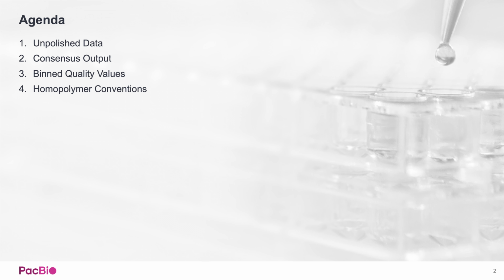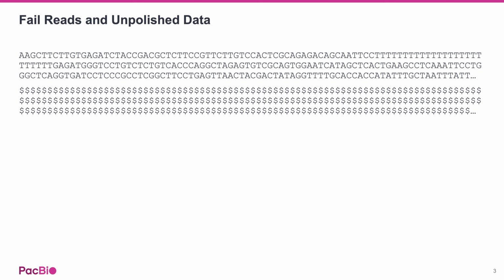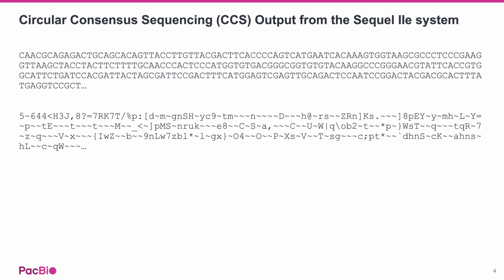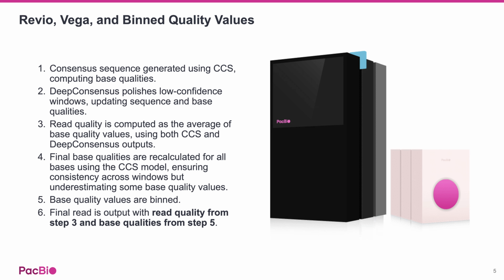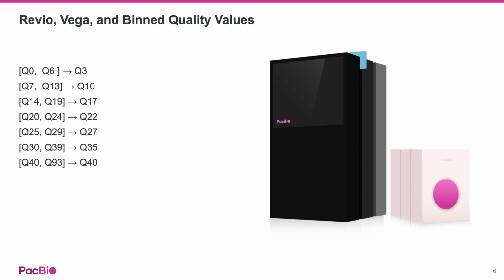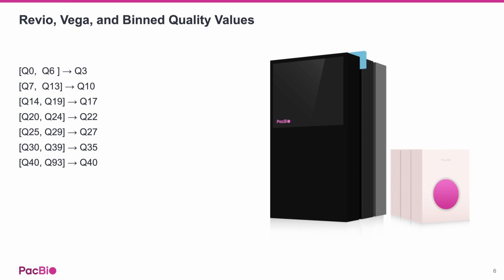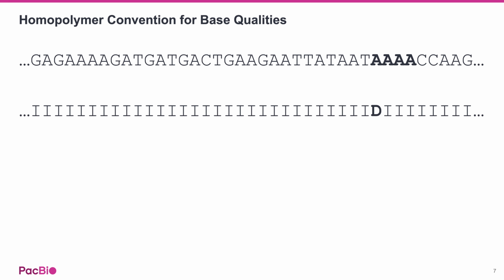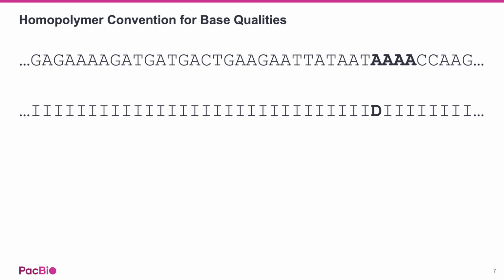PacBio BAM Files: Base & Read Quality Explained (CCS, DeepConsensus, HiFi)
Explore PacBio base and read quality values within BAM files. Discover how Circular Consensus Sequencing (CCS) and DeepConsensus generate highly accurate HiFi reads, transforming raw data into meaningful metrics on Sequel IIe, Revio, and Vega systems. Essential for bioinformaticians analyzing this cutting-edge sequencing data.

This video details the journey from unpolished PacBio data, with its initial placeholder QV 3 symbols, to the refined base and read quality values. Learn how on-instrument CCS evaluates self-consistency and polymerase kinetics, and how Revio and Vega systems extend this with DeepConsensus and advanced quality binning—shrinking file sizes by ~50 GB per SMRT Cell while preserving full-resolution metrics for accurate Read Quality (RQ) calculations.

Gain critical insights into the base quality binning scheme, how homopolymer length uncertainty is encoded in quality scores, and why recalculating RQ directly from binned qualities can yield incorrect results. We'll also contrast PacBio's predominantly indel-centric error profile with the substitution errors common in other sequencing technologies—vital knowledge for accurate variant calling, genome polishing, and efficient storage planning.

Explore the frontiers of genomics with videos on SMRT sequencing, HiFi reads, and real-world applications from scientists across the globe.